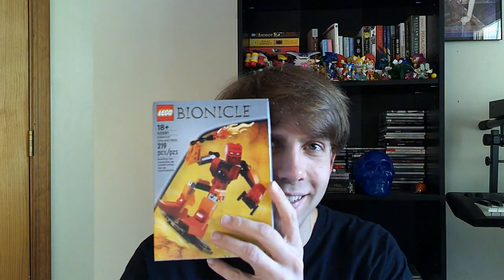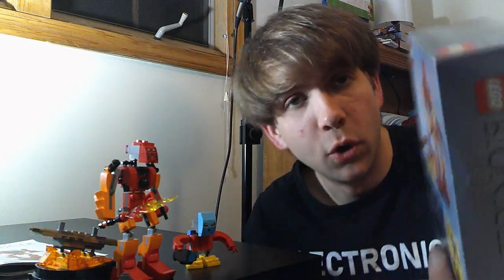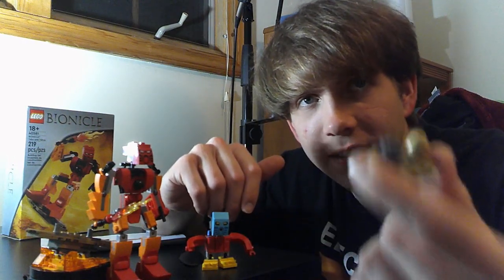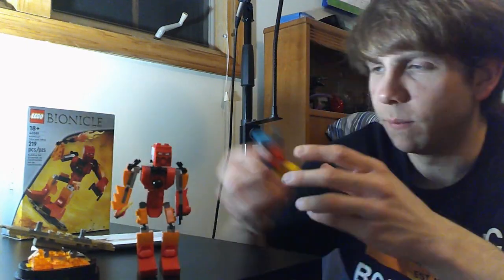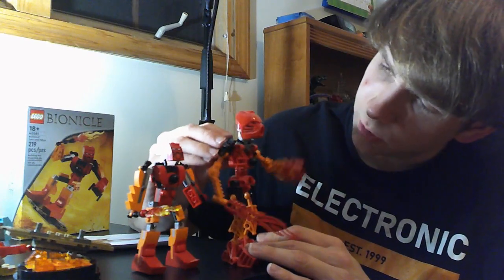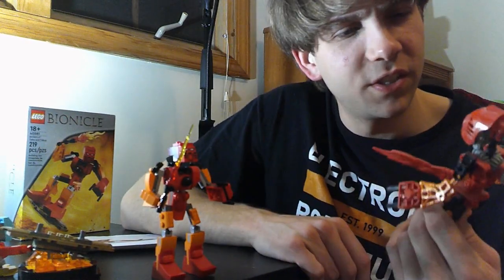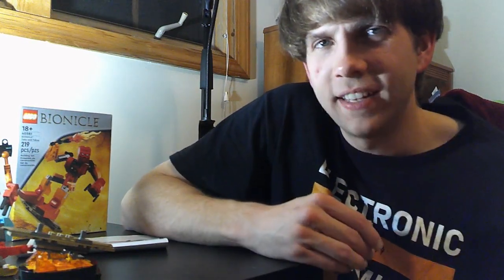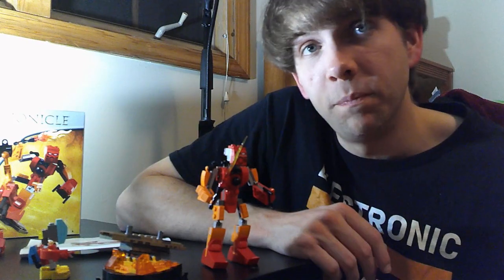My Thoughts on the GWP Bionicle set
quick video to talk about the recent (last year or 2) bionicle set you could only get when spending 100 dollars at a lego store or on the lego website (also spending 100 dollars), I hate how complex this process was. I noticed I got my words mixed up when recording.